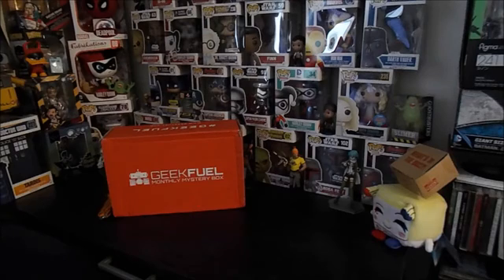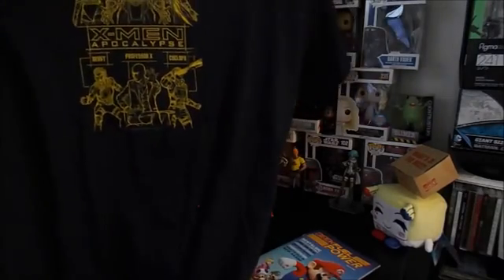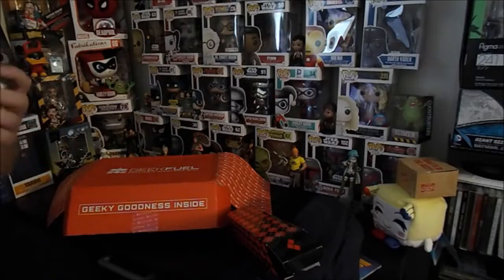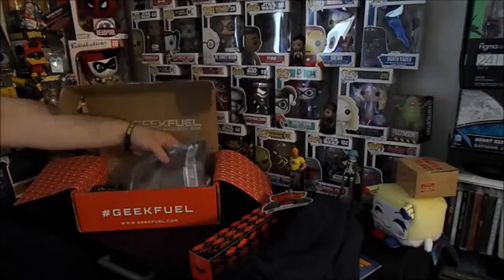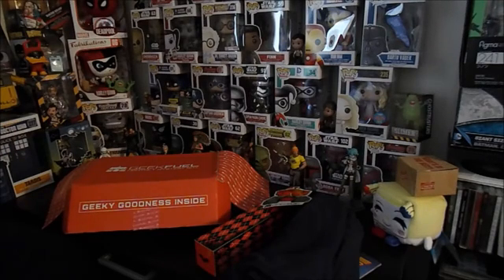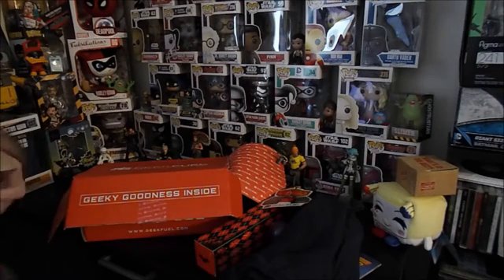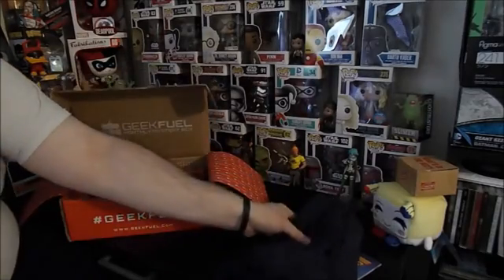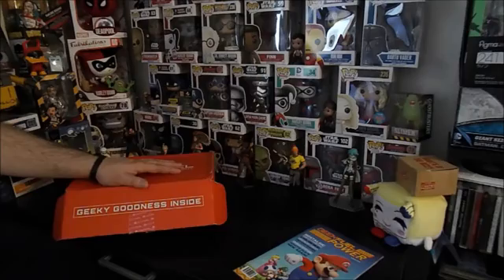September 2016 Geek Fuel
Geek Fuel is an awesome subscription box It always has a Steam Game code for a free downloadable game. And is jam packed with geeky goodness. It gets us both a discount!